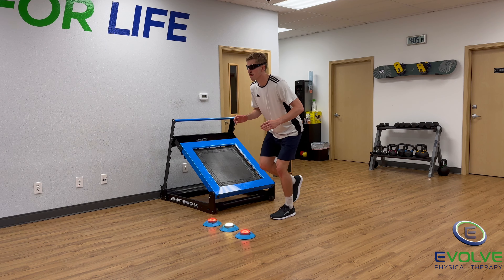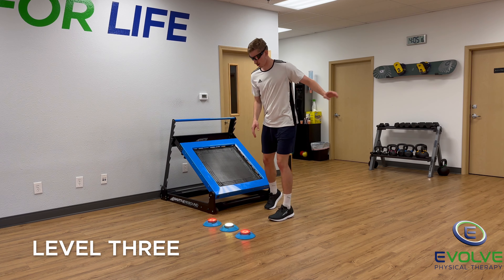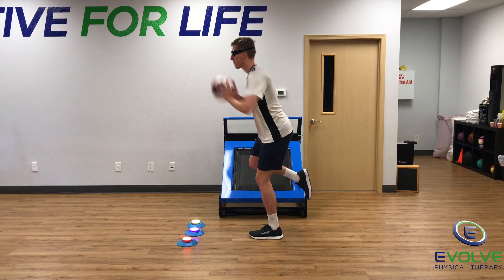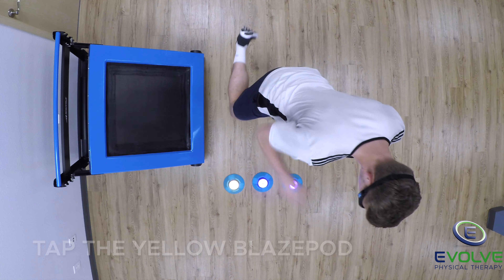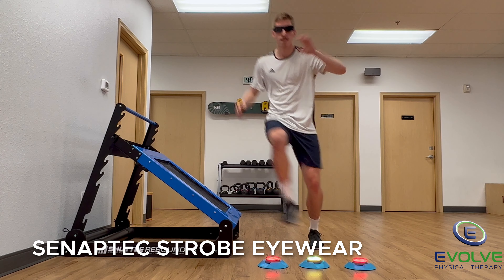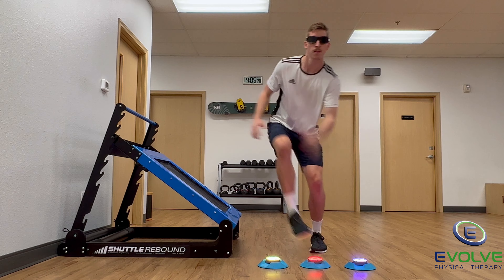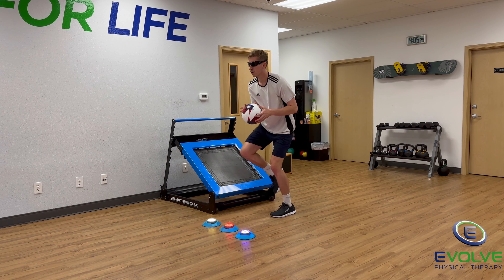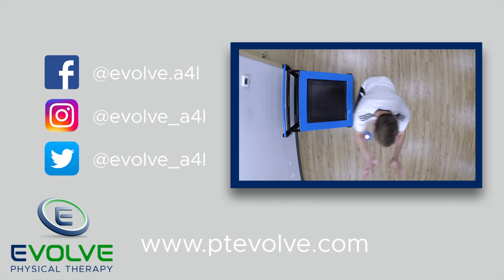Advanced Soccer Goalie Knee Rehab: Improving Dynamic Stability, Reaction Time, & Explosiveness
This video shows a dedicated collegiate soccer goalkeeper rehabbing bilateral patellar tendinopathy. In his rehabilitation program's demanding late phase 3, he's relentlessly pushing his boundaries to achieve the best possible recovery and safeguard against future injuries.

This video shows his fearless approach to level three of his rehab exercises – a dynamic lateral jumping routine using a rebounder. He lands on his left foot with precision and grace, seamlessly transitioning into a challenging ball catch-and-pass sequence. He skillfully taps the yellow BlazePod lights while deftly avoiding the red and purple ones, all while wearing strobe eyewear for an added challenge.

Discover how gamification revolutionizes the rehabilitation process, injecting excitement into the patient's journey, enhancing engagement, and ultimately driving better outcomes.

Most of the research and clinical commentary with strobe eyewear has been after knee surgery, specifically anterior cruciate ligament reconstruction (ACLR) patients. The research has been investigating neuroplasticity for visual-motor training.

The clinical reasoning is

❌ Disrupted afferent input
❌ Altered proprioception
❌ Altered efferent output
❌ Change in postural control
❌ Change in movement control

The change in movement control is the reliance on visual feedback to maintain neuromuscular control.  Treatment with strobe eyewear is utilized for visual-motor training with criterion-based exercise progressions.

As always — train both legs!

Physical therapy should be FUN!

Evolve Physical Therapy Sherwood
20510 SW Roy Rogers Rd.  Suite 120

Evolve Physical Therapy Bethany
18215 NW West Union Rd, Suite B